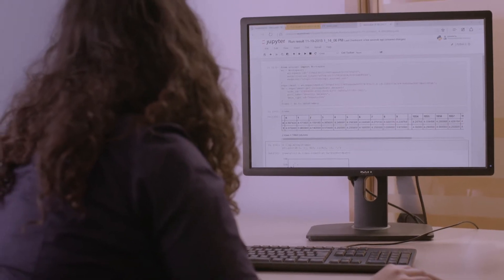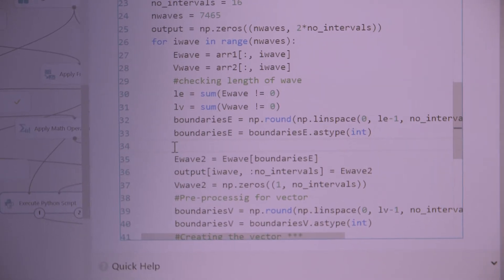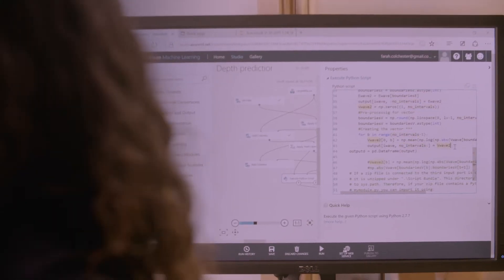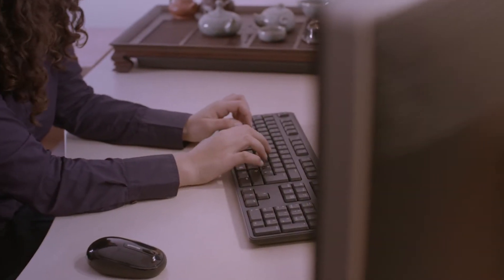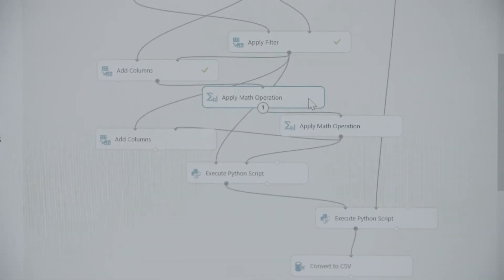Intelligent cloud computing lifts villages out of water poverty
A team from the University of Oxford hopes to lift five million people in rural Africa and Asia from water-related poverty by linking smart water-pumps to the cloud. Cortana Intelligence Suite is empowering project partners including UNICEF to monitor the health of water systems at regional scale.

To learn more about the Microsoft Azure for Research program,